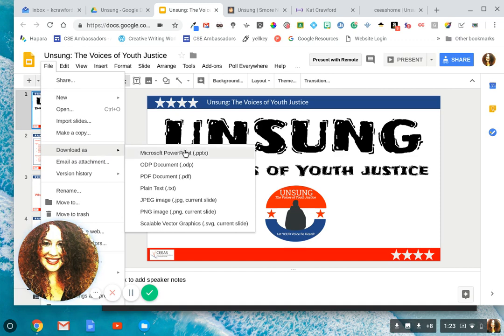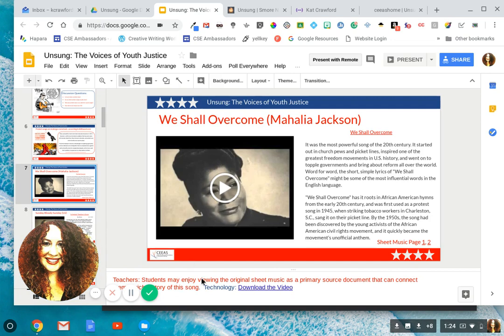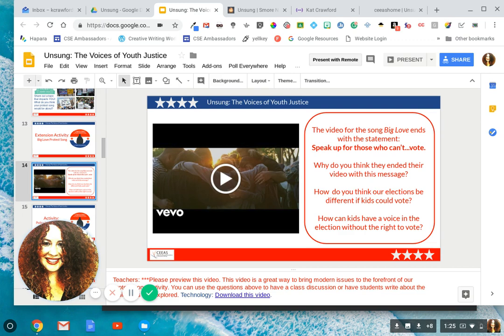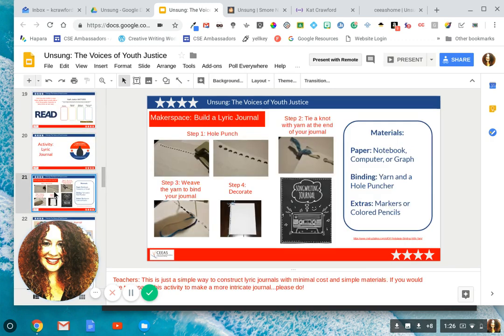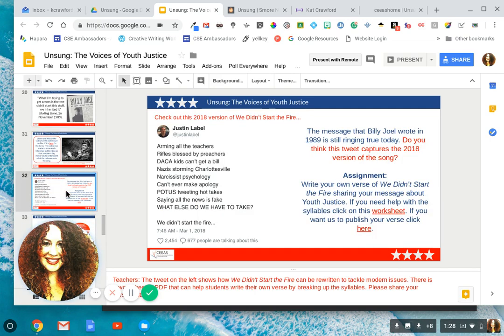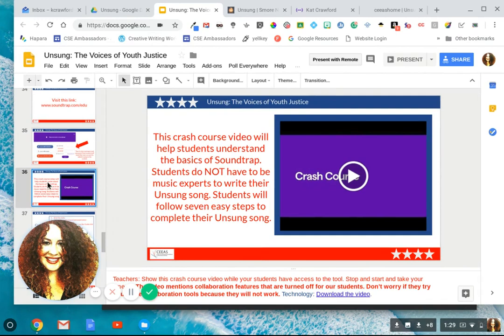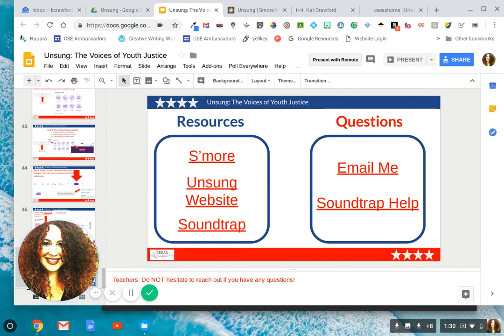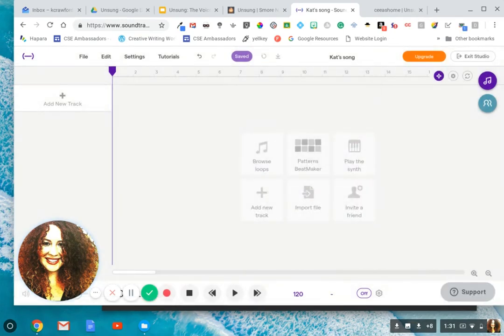Unsung: The Voices of Youth Justice Teacher Video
This is the teacher video for Unsung: The Voices of Youth Justice.